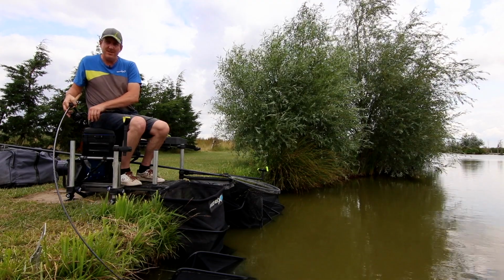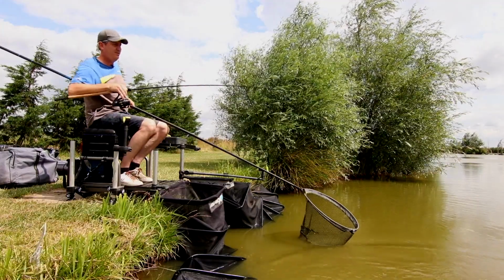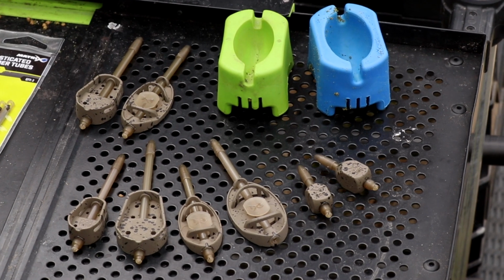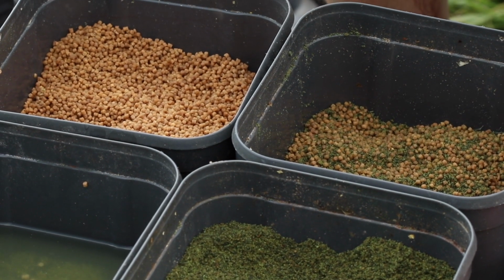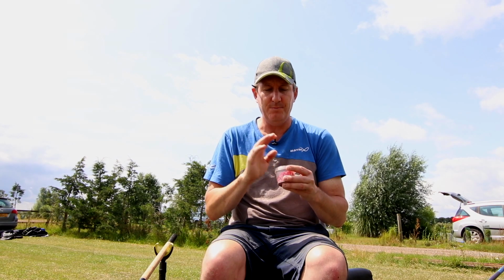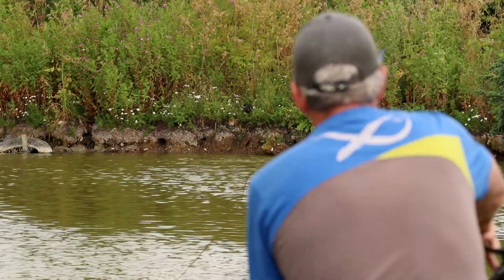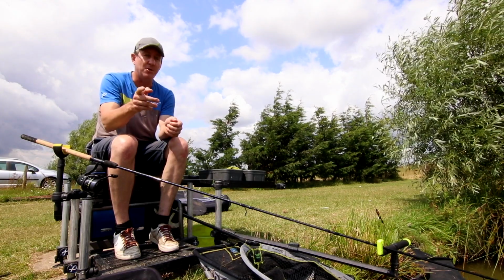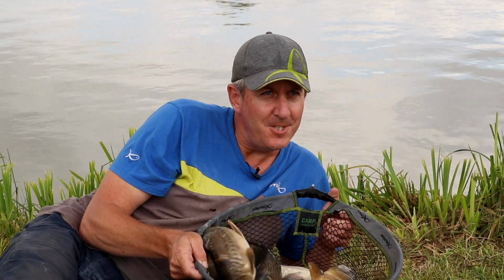*** Coarse & Match Fishing TV *** Warren Martin Method Feeder Masterclass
Warren Martin travels to Float Fish Farm in Peterborough to improve your method fishing successes. The former Fish‘O’Mania champ  to passes on some expert advice on how to catch more on the method feeder.

Matrix Fishing TV is home to a huge collection of match and coarse fishing videos. With clips and films ranging from, The Practice with Mark Pollard and the Matrix Mini Masterclass with Jamie Hughes, Jon Arthur, Jamie Harrison and the rest of the Matrix team.  We bring you the very latest product videos and Free Match Fishing DVD’s. At Matrix we pride ourselves on manufacturing quality fishing tackle for Match anglers, club anglers and pleasure anglers who simply enjoy coarse fishing. Our product and tips videos will give you an insight into how to pick the right rod, pole or reel. Which is the best fishing box for your style of fishing. What line and hooks to use for feeder fishing or pole fishing and what is the best pellet waggler to use to suit the conditions. Our aim at Matrix is for you to catch more fish.